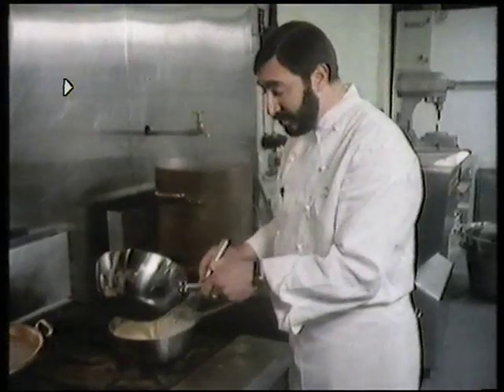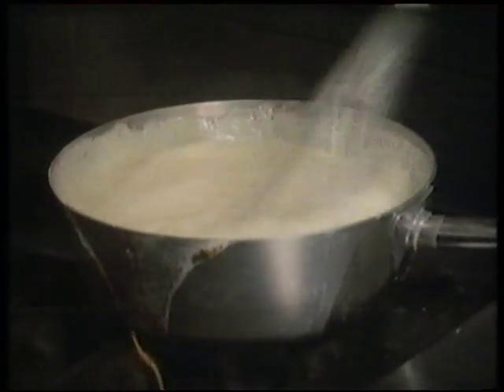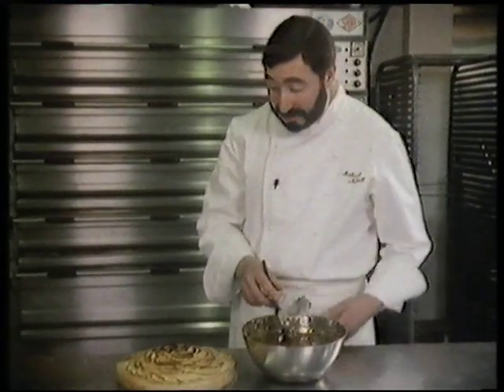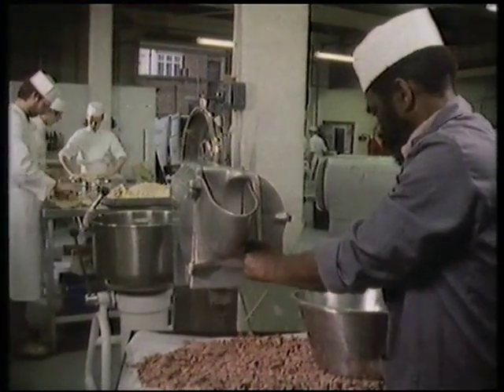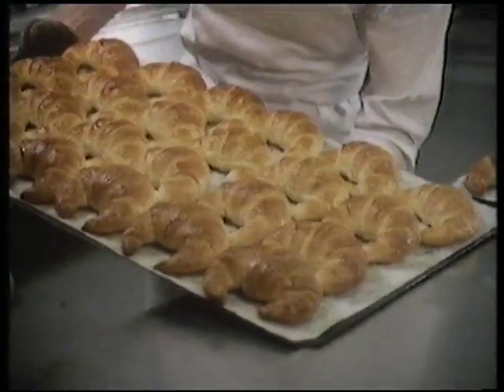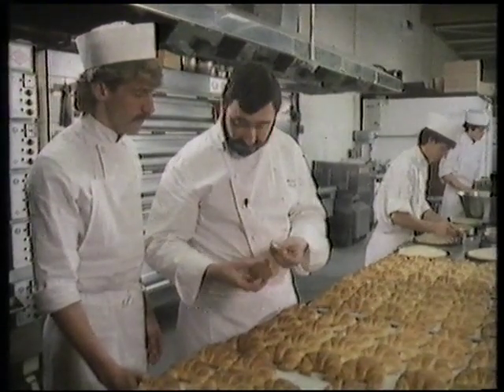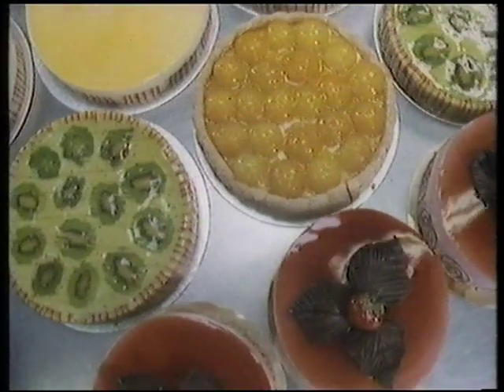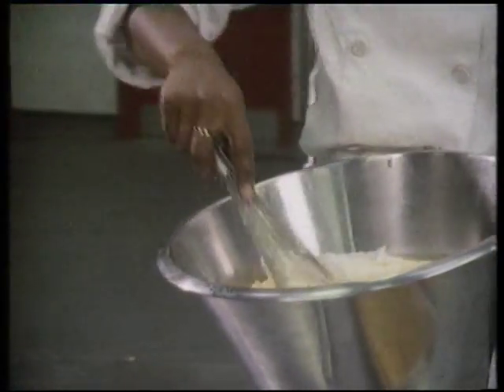10.Take 6 Cooks Micheal Nadell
10.Take 6 Cooks Micheal Nadell